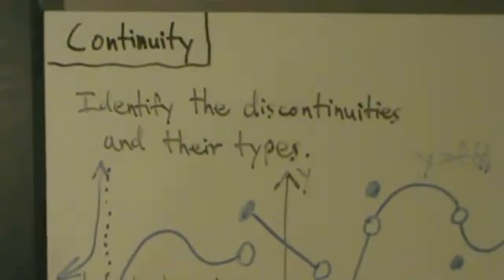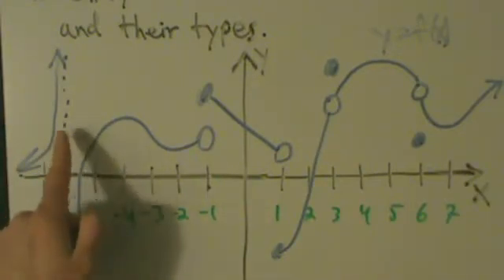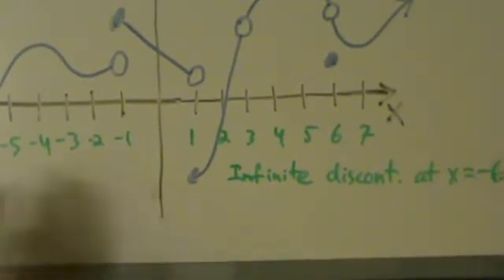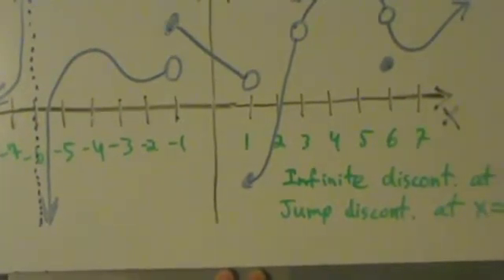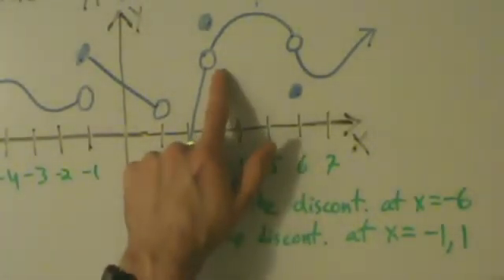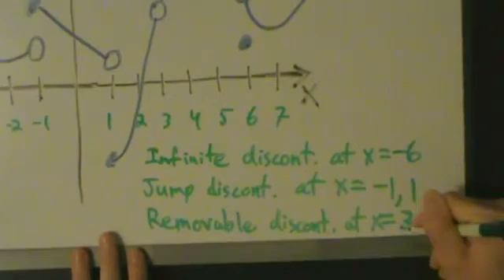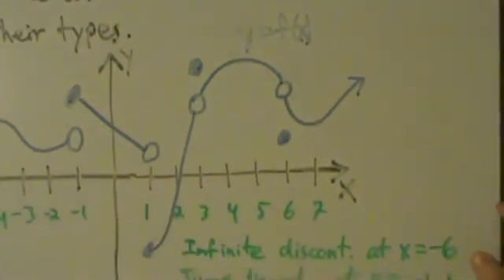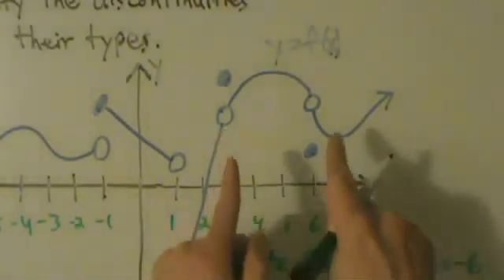Calculus I - Continuity - An Example with Discontinuities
An example combining the different types of discontinuities.